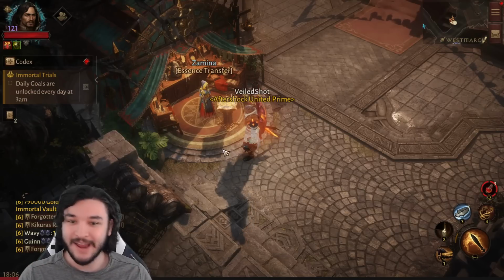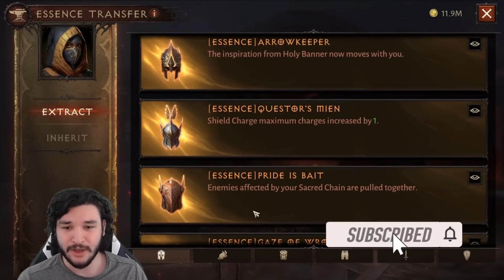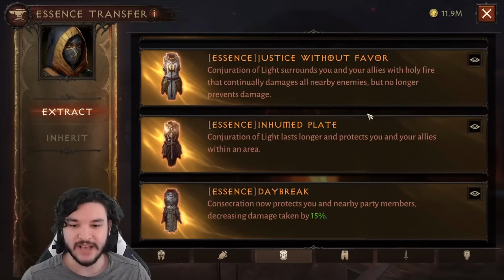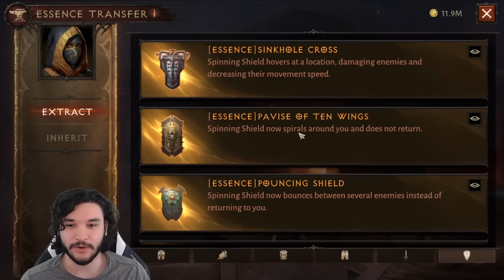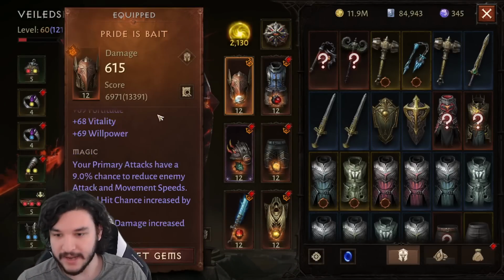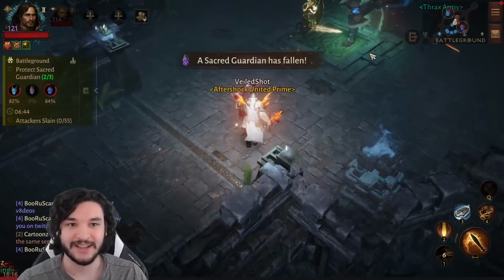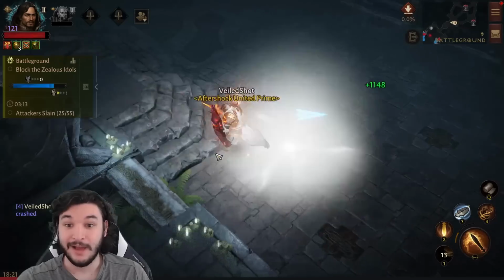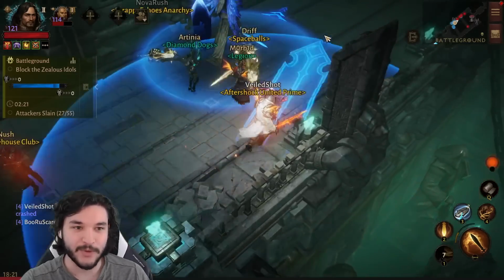This NEW LEGENDARY IS INSANE! | Diablo Immortal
⏰Timestamps⏰
Intro: 0:00
New Legendary Items: 0:24
New Build!: 3:23
Conclusions: 7:11